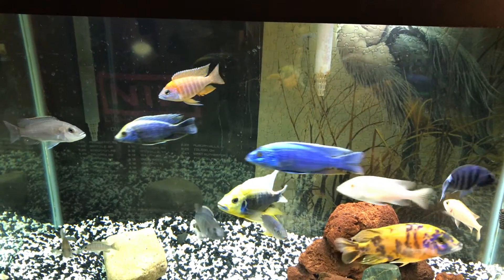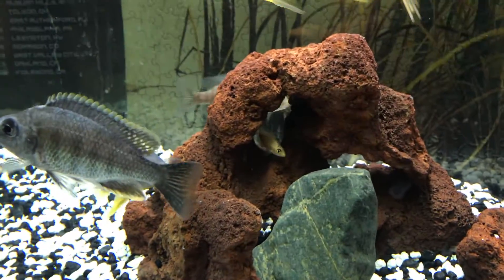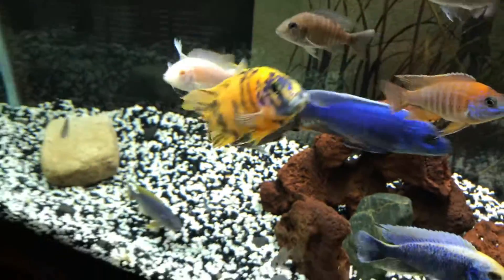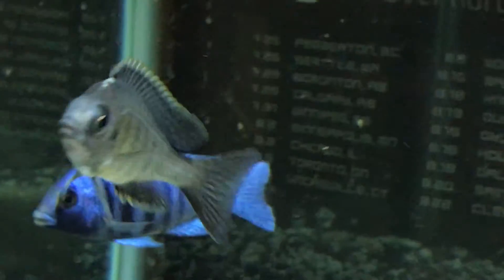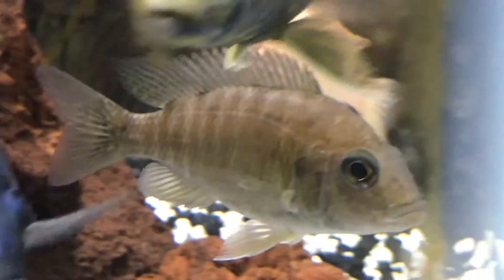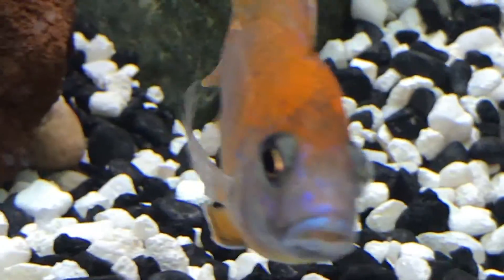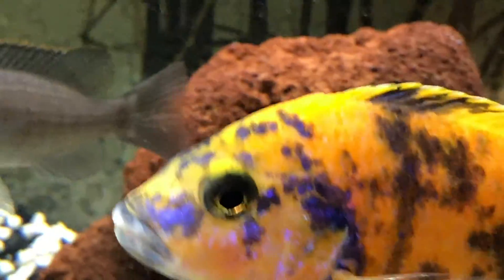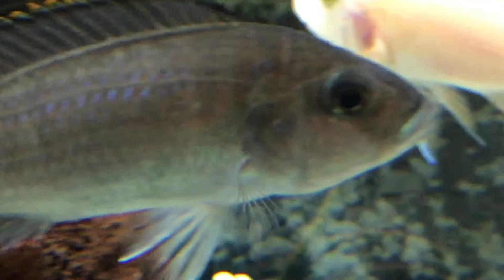New Rocks Peacock & Hap Tank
A look at my new rocks and to see how fish are doing !